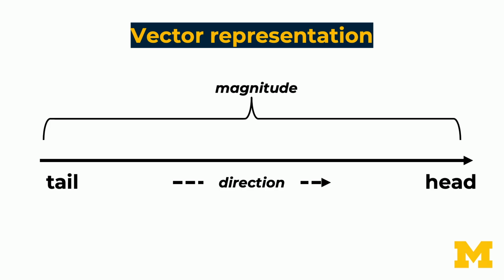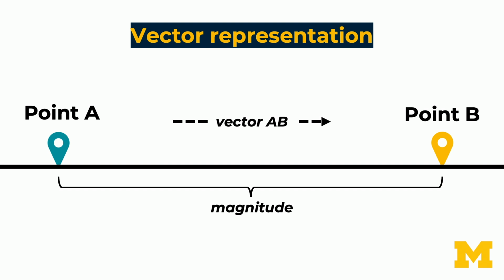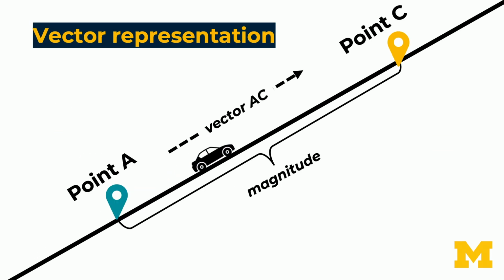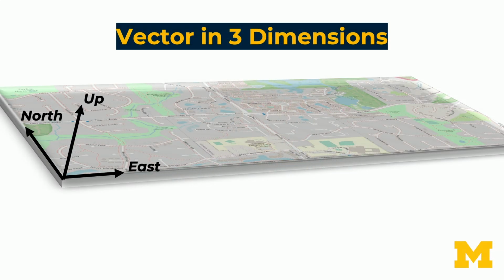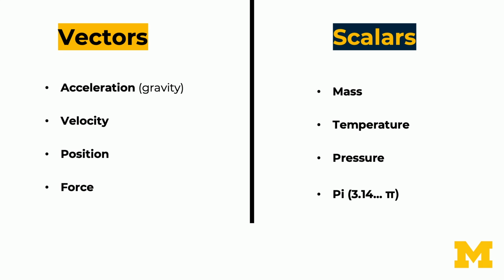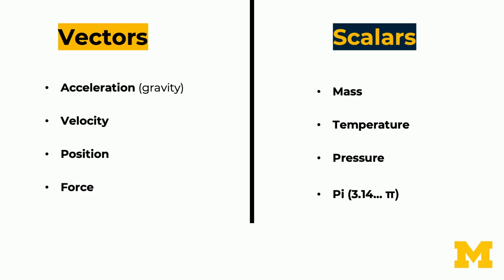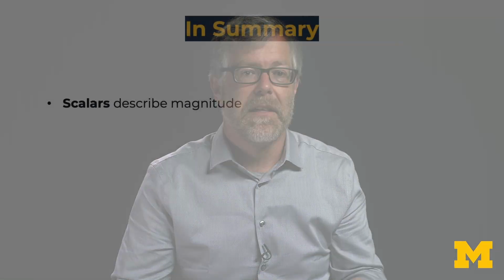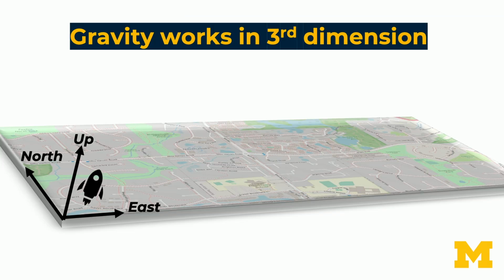Rocket Science 101 Basics: 02 Vectors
This video discusses vectors and why we care about them for rocket science. The full series will cover lots of rocket science basics, including the very basics fundamental physics, how rockets work in general, why are stages important, orbits (of all kinds), rocket engines (of all kinds), and ending the video series with a description of how to get to Mars (and back).

Written information on rocket science can be found at the rocket science blog

Aaron Ridley - main content creation
Ahmed Lachheb (heavy lifter), Peter Arashiro, Parker Miles, Aaron Cecil-Xavier, Anna Anderson (animations), Anushka Raheja - content development
Steve Ewing (heavy lifter and Sam Baldwin - video recording and editing
Jenni Patterson and Sam Sieren - project management